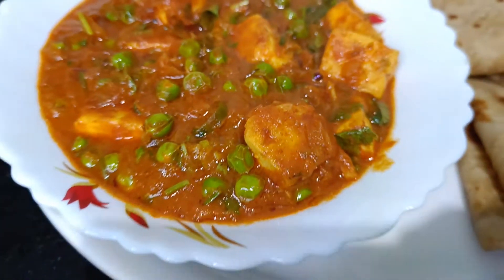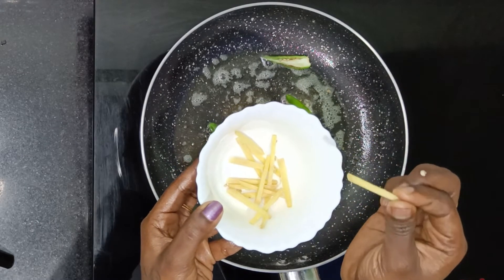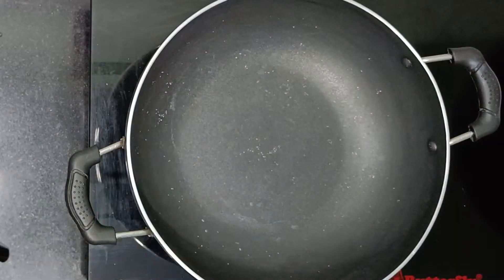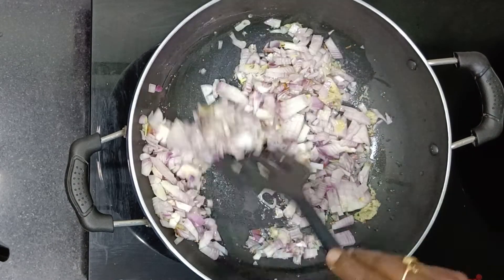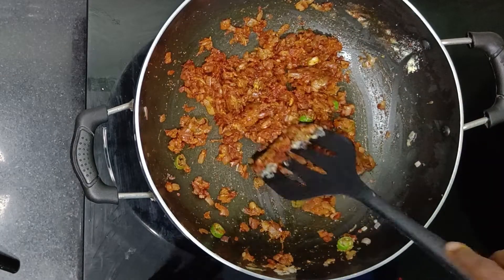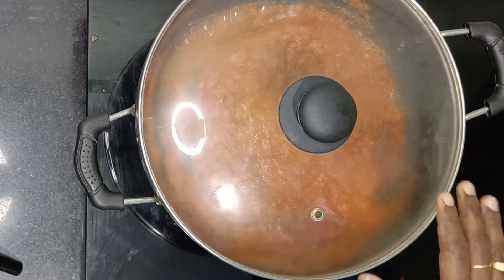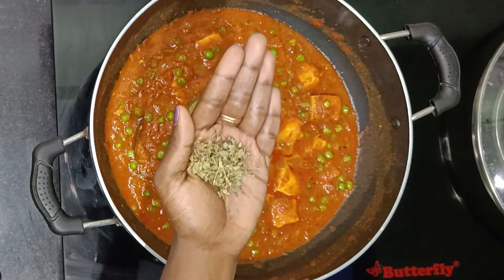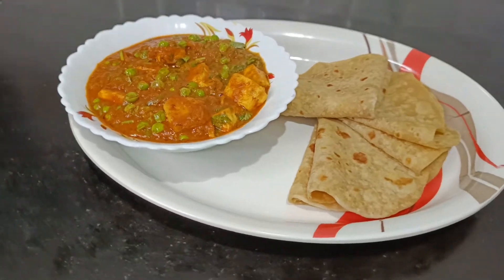Tasty and Delicious Matar Paneer | Dhaba style Matar Paneer| ടേസ്റ്റി മട്ടർ പനീർ മസാല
Ingredients:

Paneer - 200 g
Butter - 1 tbsp
Green chilli - 1-2 no.(slit)
Ginger - 1 tbsp (julienned)
Sunflower oil - 2tbsp
Finely chopped onion - 2 medium size
Chopped green chili - 1
Turmeric Powder - 1/2tsp
Besan powder - 1tbsp (Roasted)
Red chili powder - 1/2 tbsp
Coriander powder - 1/2 tbsp
Kashmiri chili powder - 1tbsp
Tomato - 3 big size
Green piece -1cup
Water - 3/4 cup
Salt
coriander leaf